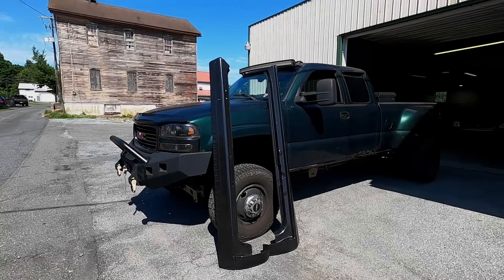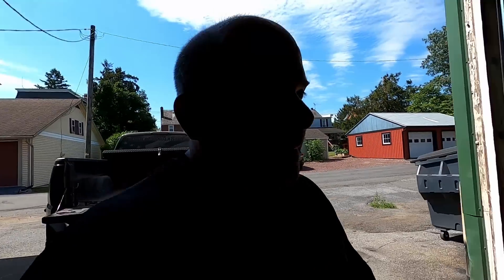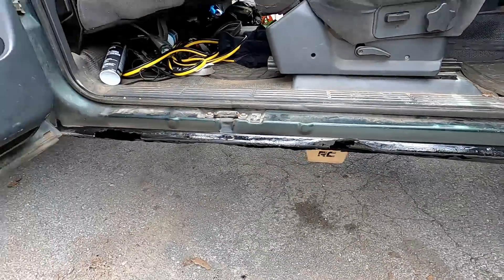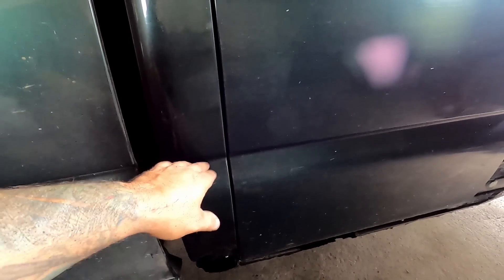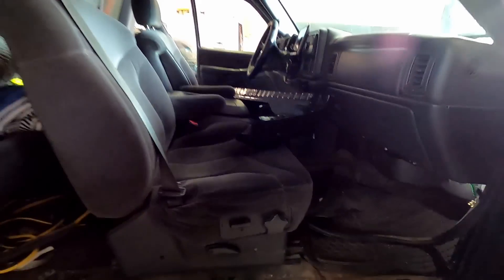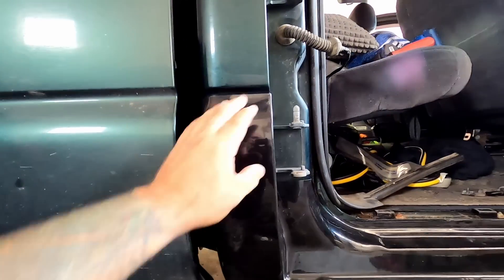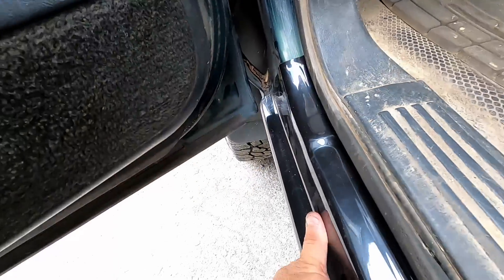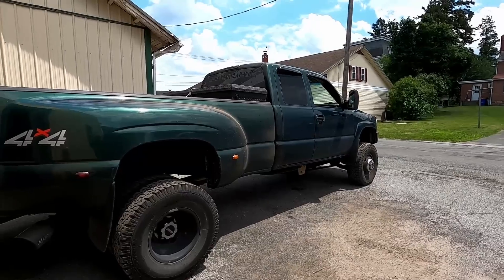I Installed FAKE Rockers On My 2001 Duramax And I'm Very Impressed!